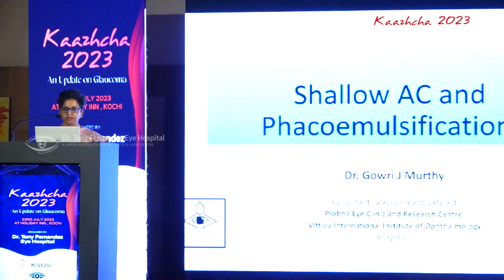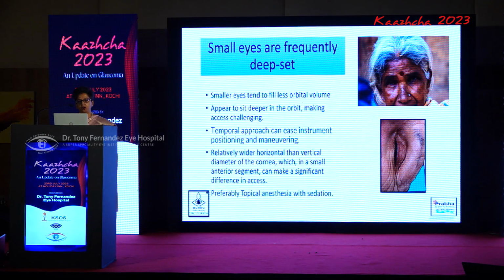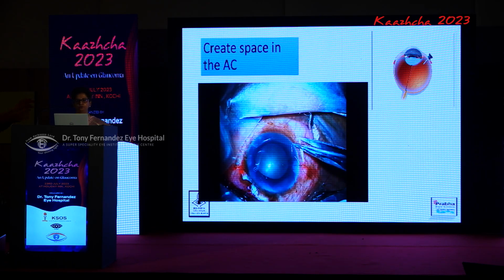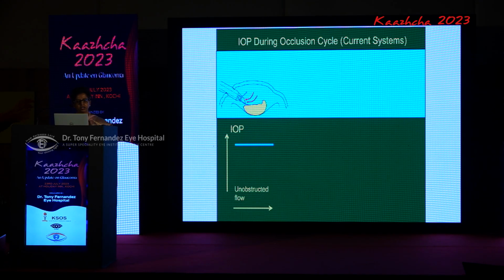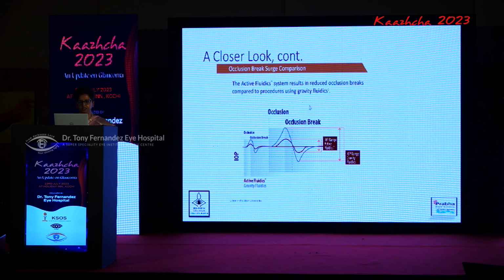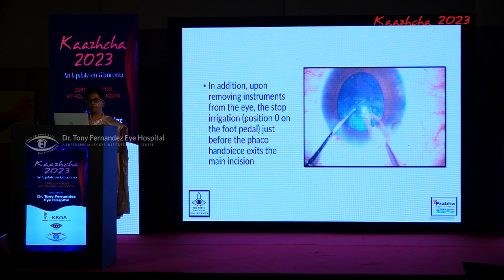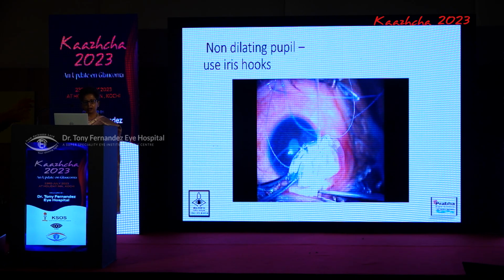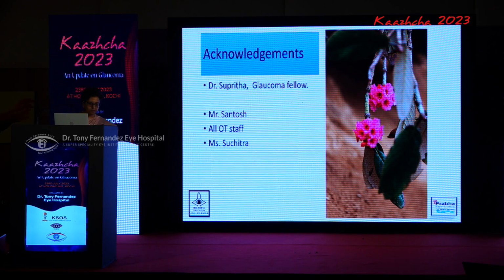Managing Shallow Anterior Chamber | Role of IOP in cataract Surgery Dr. Gowri J Murthy| Kaazhcha 23